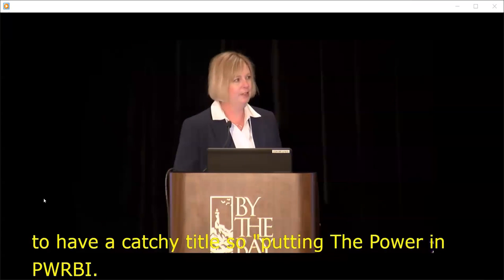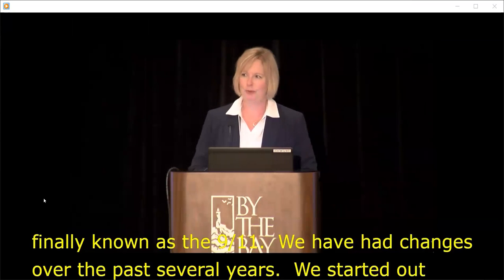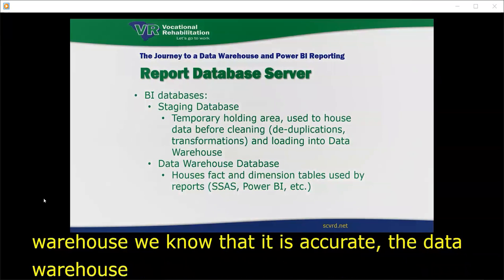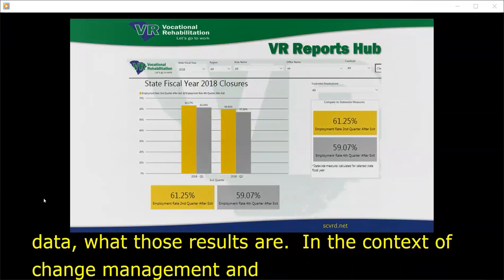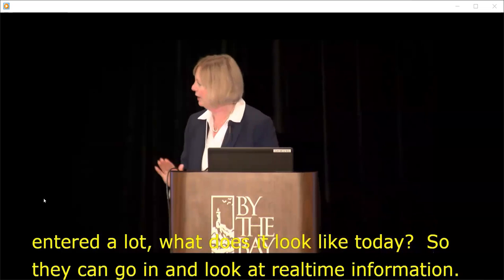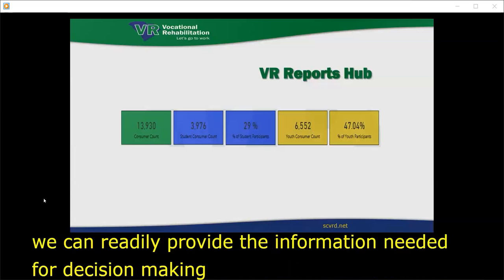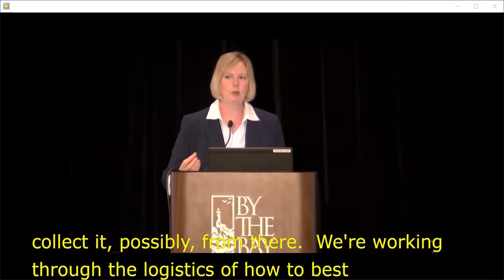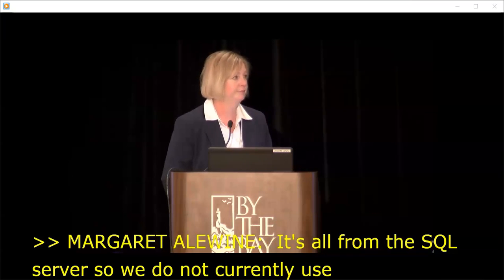WIOA Performance Management Dashboards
Putting the Power in Power BI